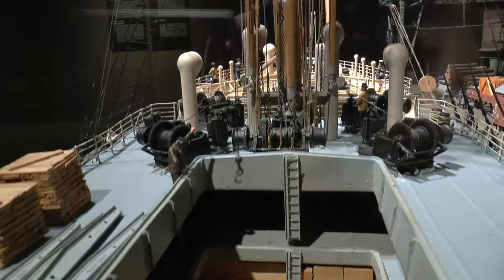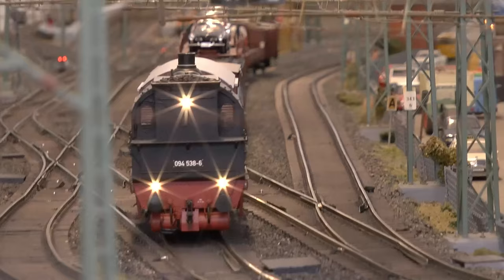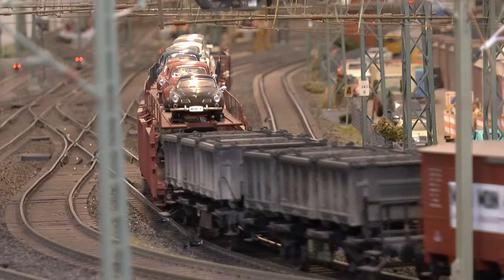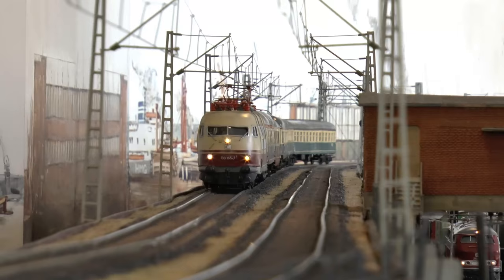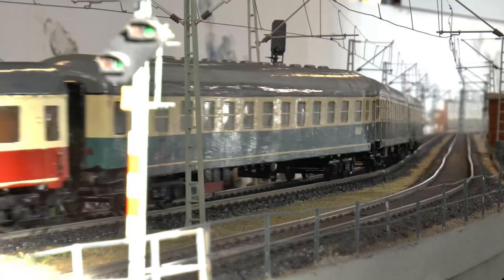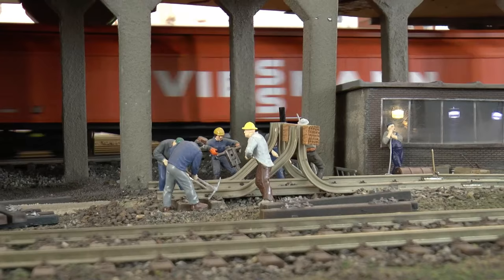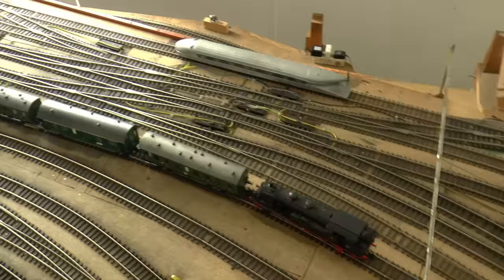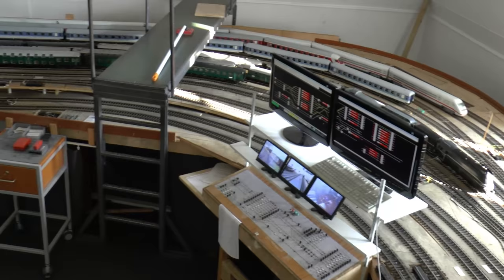Large Scale 1 layout at HHM - Great Model Railroad documentary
A video documentary of the large and thrilling Scale 1 railroad on marine theme at Hamburg Museum of History, Germany.